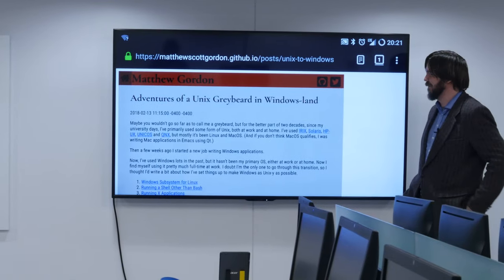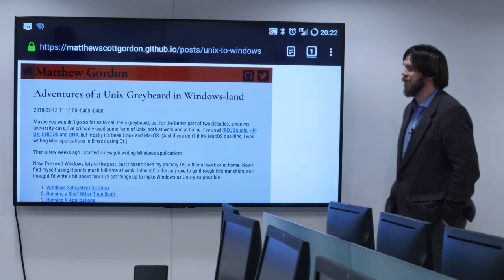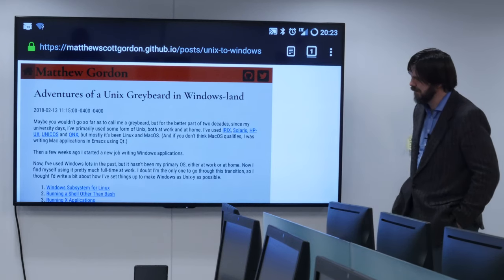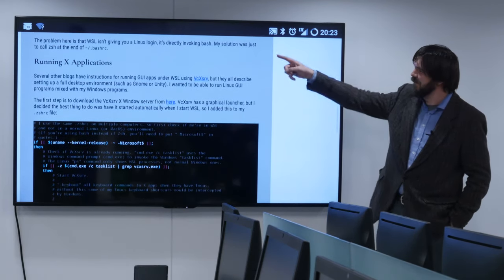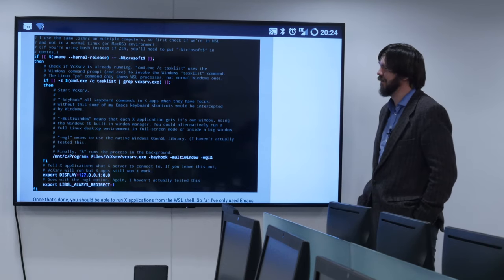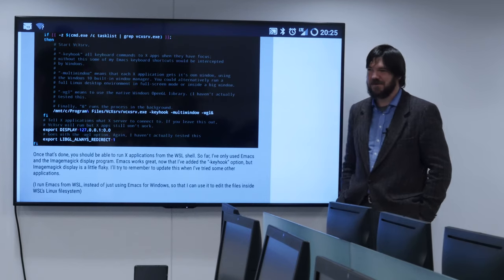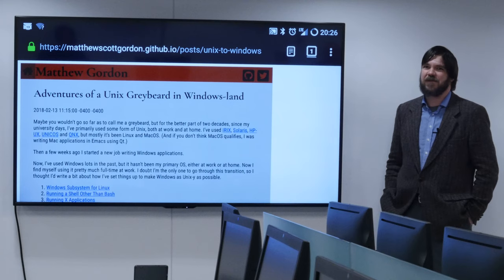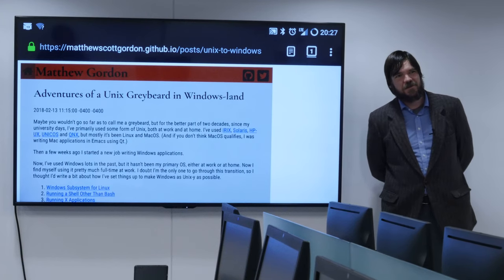Windows Subsystem for Linux with Matt Gordon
Matt gives introduction and his experiences doing software development under Windows using Unix tools and Windows Subsystem for Linux as an interface layer.